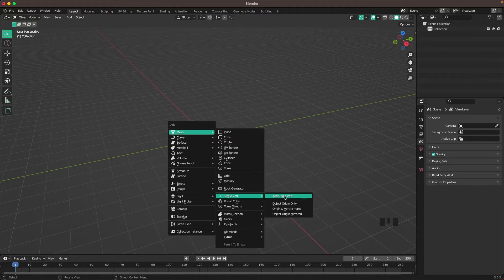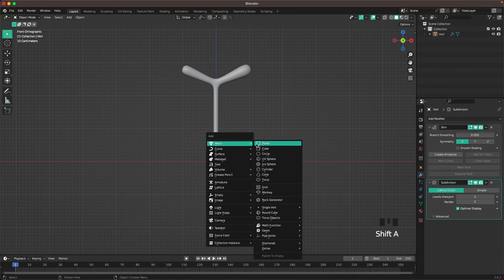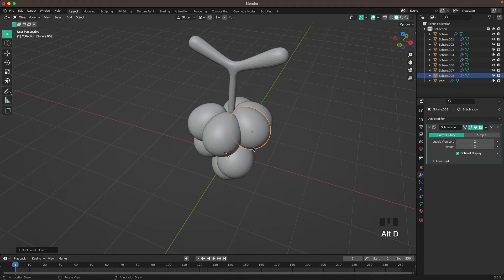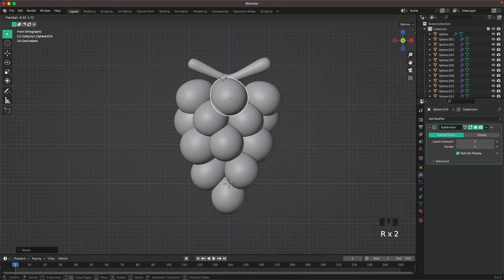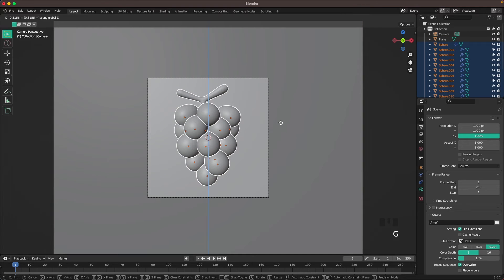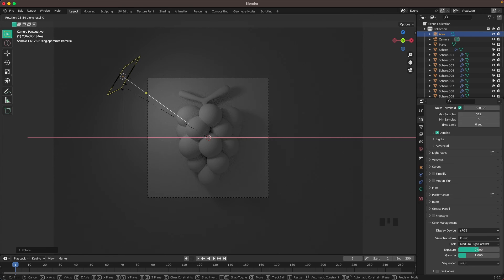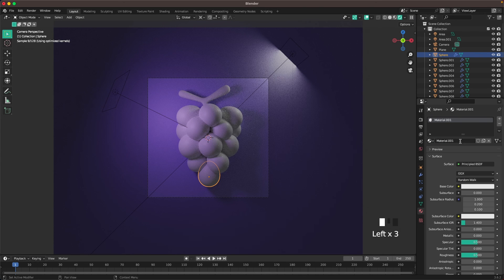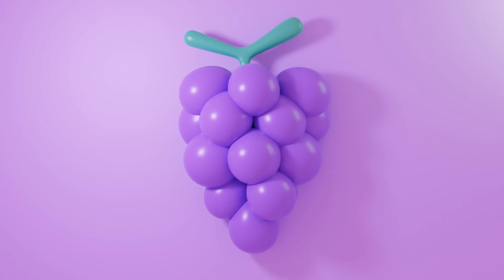Blender Modeling Tutorial For Beginners - Stylized Grapes Blender Tutorial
In this 10 minute 3D Blender Grape tutorial, we'll dive into the fundamentals of 3D modeling using Blender.

Whether you're a complete beginner, just looking to create something fun, or looking to enhance your 3D Blender skills, this step-by-step tutorial is perfect for you.

No prior Blender experience is required! I’ll take it slow and ensure you grasp each concept along the way.

🤔 Have Questions?

Timestamps:
00:00 Modeling
05:50 Camera Setup
06:40 Lighting
09:00 Materials